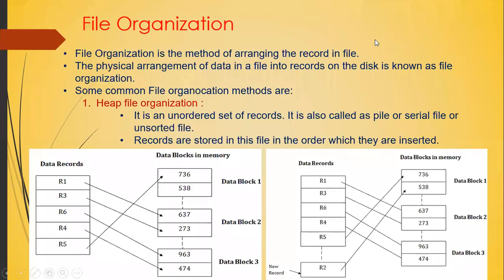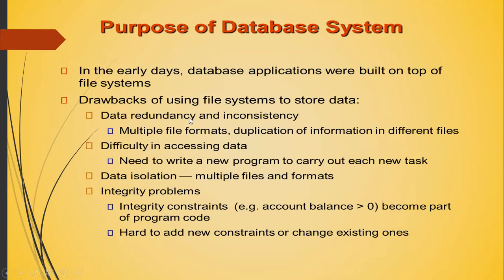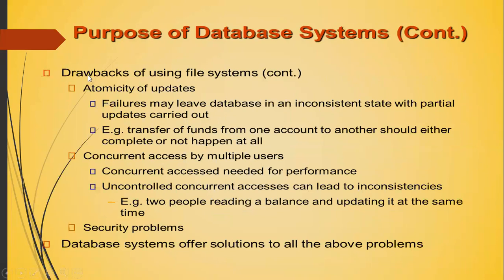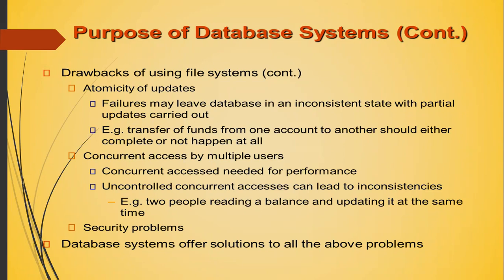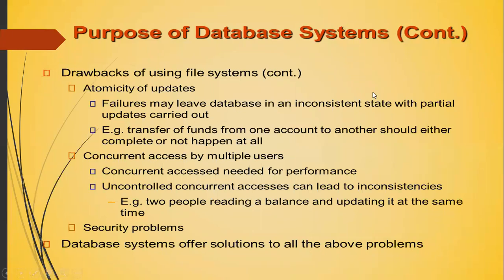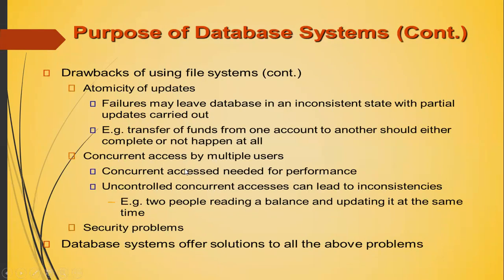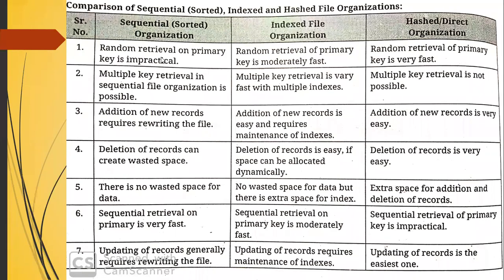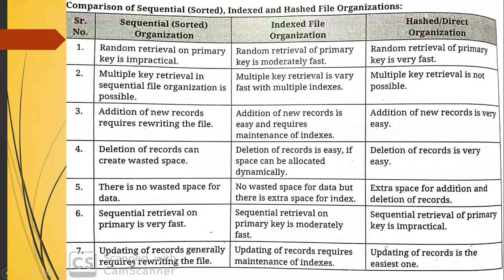FYBCS Chap1 3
Drawbacks of file system and difference in file organizations methods